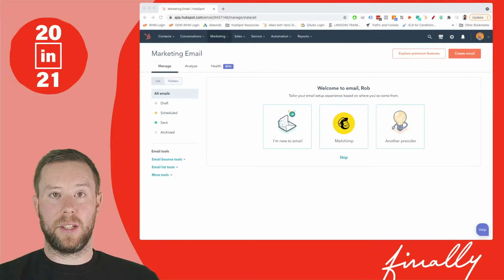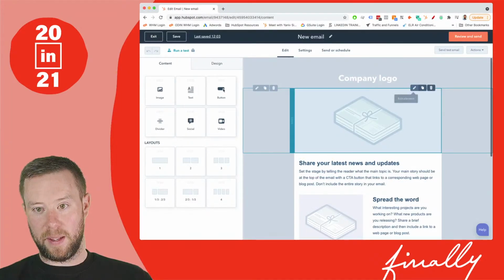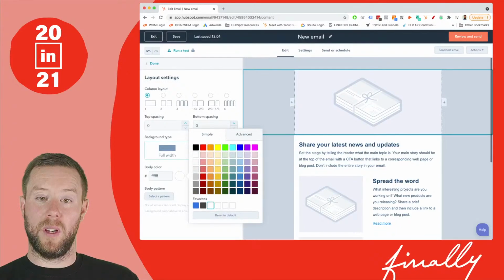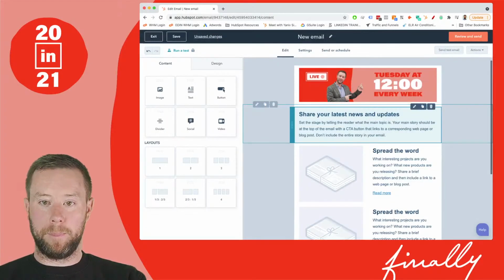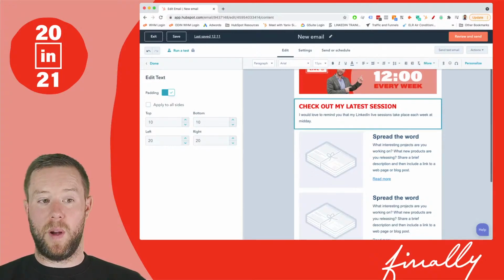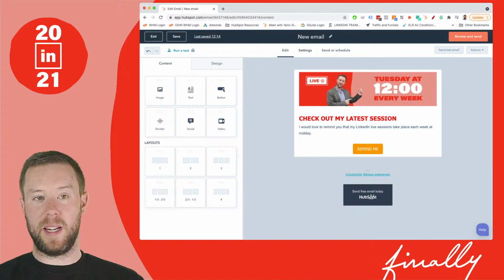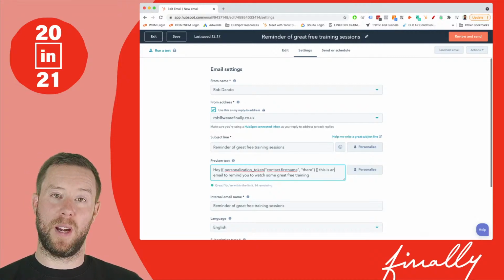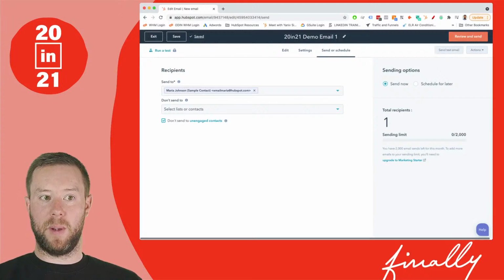How To Create A Free Email Campaign in HubSpot With 2000 Emails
Do you want to make beautiful and simple email campaigns for your marketing efforts? Want to be able to email up to 2000 contacts each and every month free of charge? Then you're in the right place... In this video, Rob demonstrates how you can build and send huge email campaigns to your audience without spending a penny!

In this series, our Co-Founder, Rob Dando, celebrates his 20th year in marketing by teaching you all how to use HubSpot effectively and efficiently - helping you to win more business and improve communications with customers like never before!